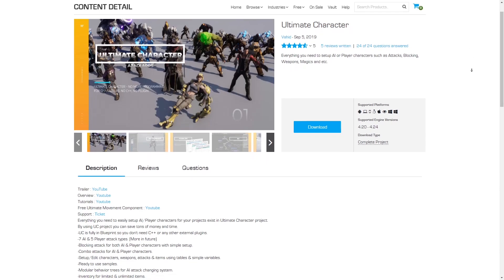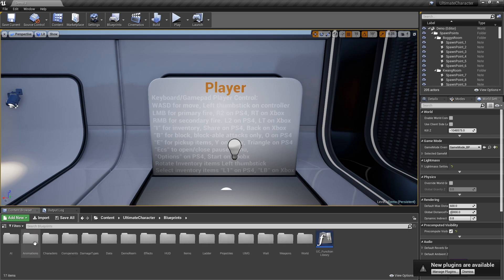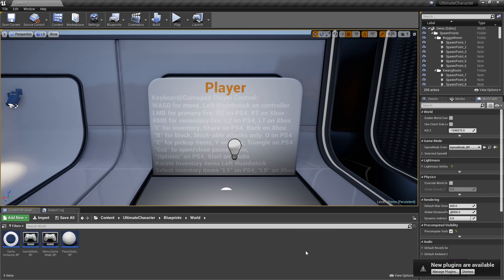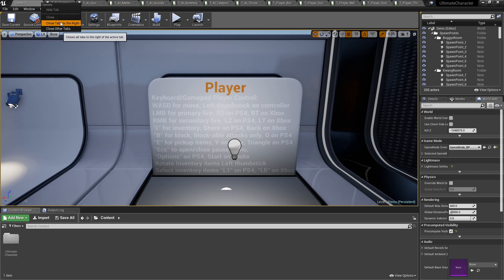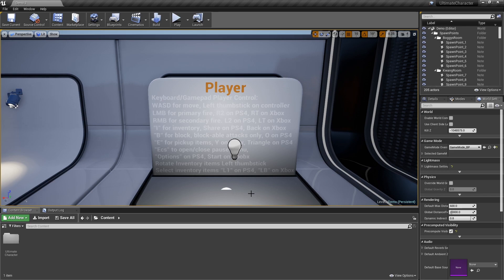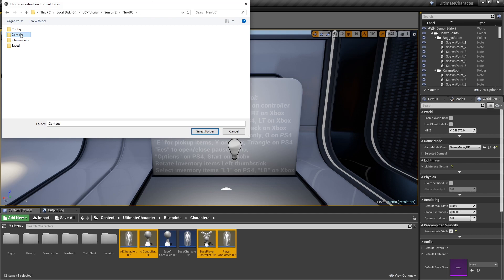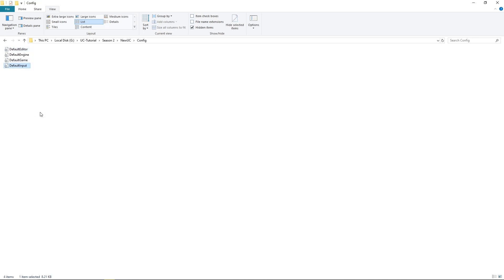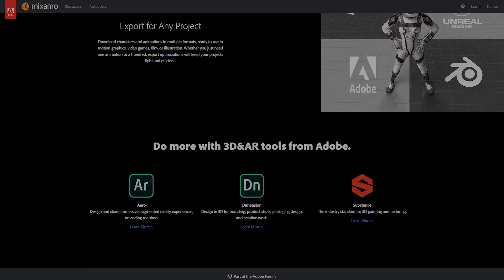UE4 Ultimate Character Migrate to Your Project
Hello,

In this video you'll see how you can migrate the base Ultimate Character classes to a new empty or existing project without extra assets.

NOTE :
Please do these missing steps:
2- Copy the physical surfaces from the Config/DefaultEngine.ini
3- Enable EQS from the editor settings.
4- Make sure to copy all the folders from the Content\UltimateCharacter\Blueprints\AI
5- Migrate weapons base classes if you need them from Content\UltimateCharacter\Blueprints\Weapons